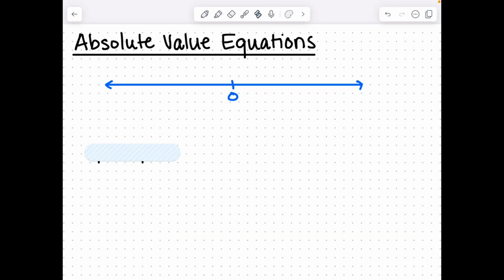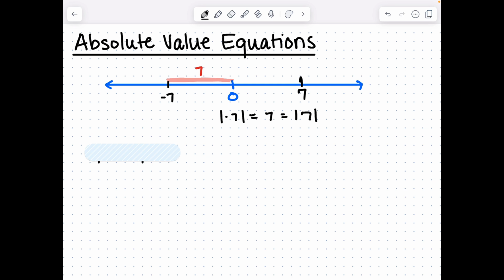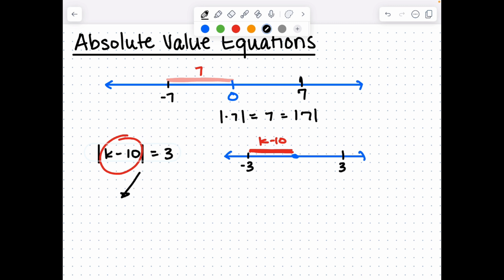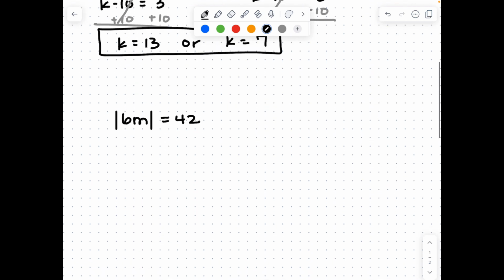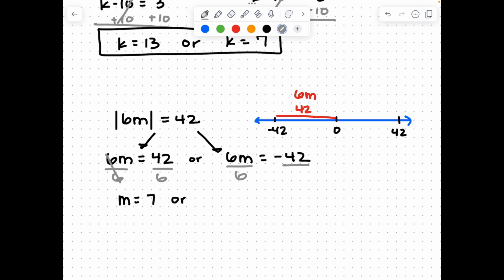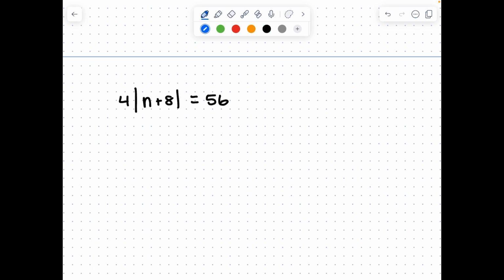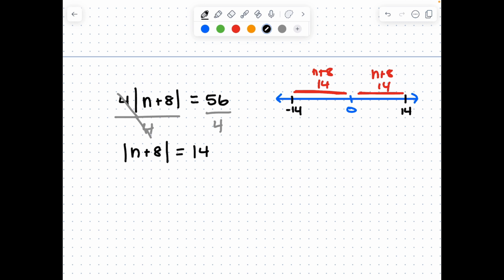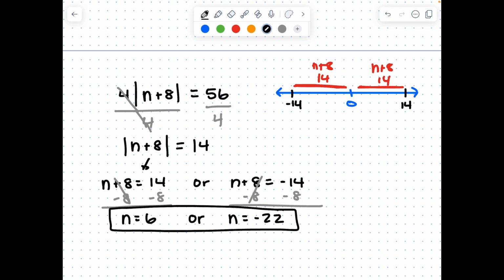Absolute Value Equations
We discuss absolute value and the effect it has on solving methods.